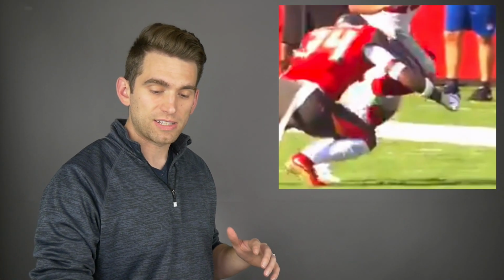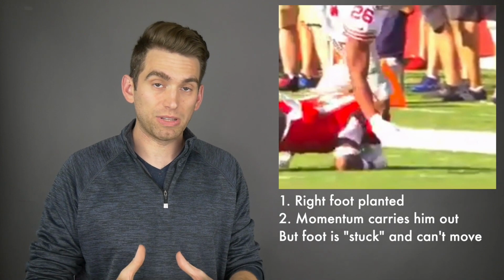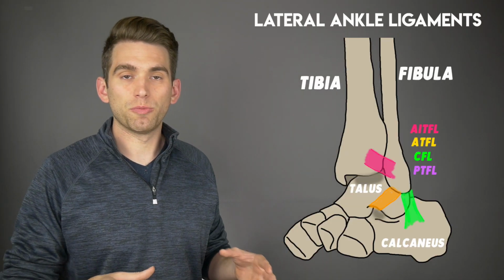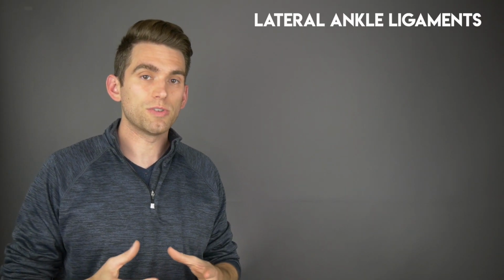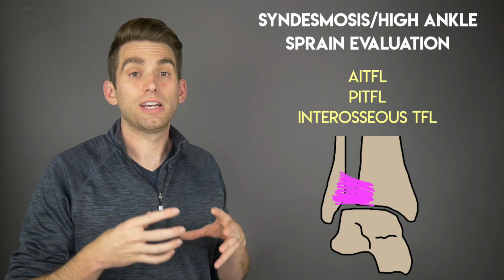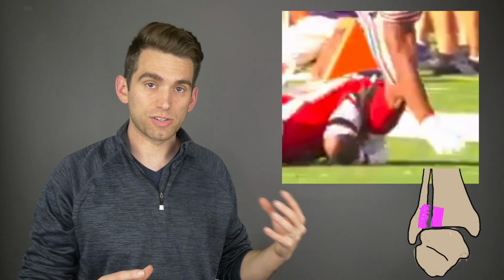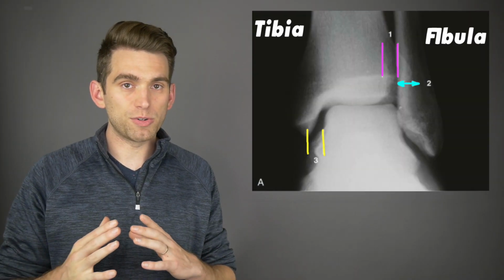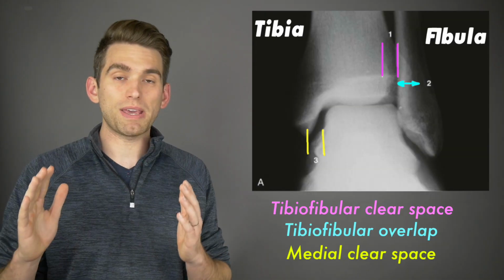Doctor Reviews Saquon Barkley ANKLE INJURY and High Ankle Sprain Evaluation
Saquon Barkley suffered an ankle injury in week 3 against the Tampa Bay Buccaneers and left the game. He has been diagnosed with a high ankle sprain and will undergo an MRI to evaluate in more detail. This video is my initial breakdown of what happened and a review of the sideline assessment for ankle injuries like this